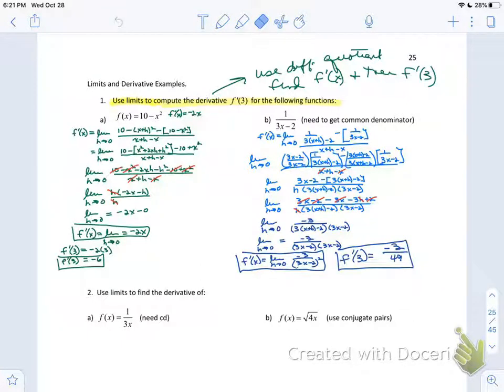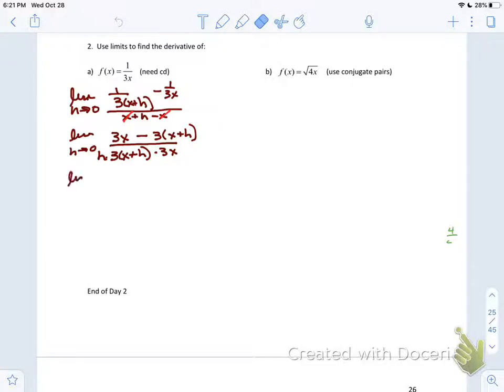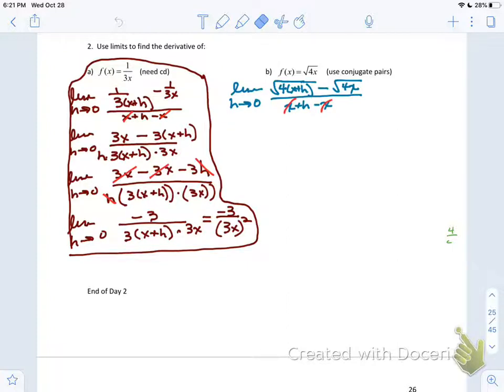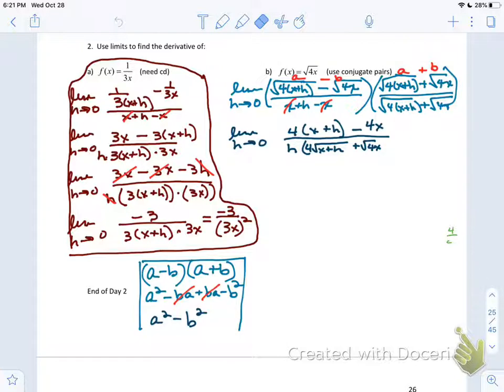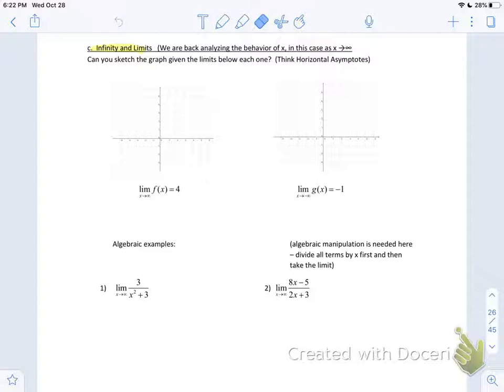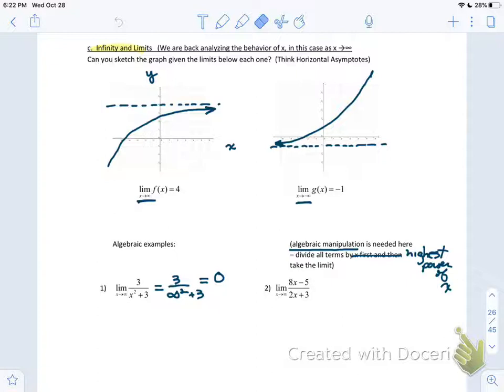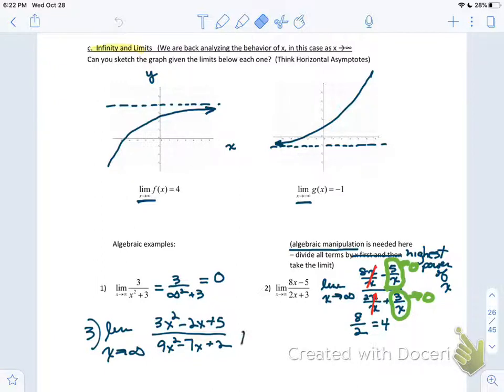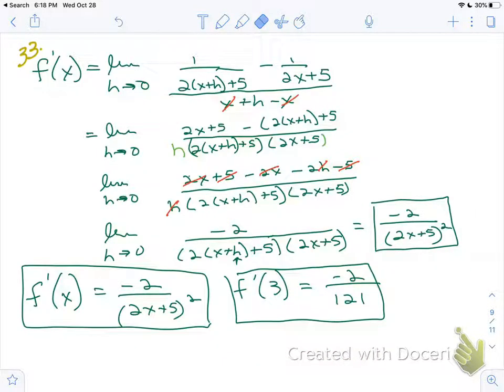1 4 limits completion of notes